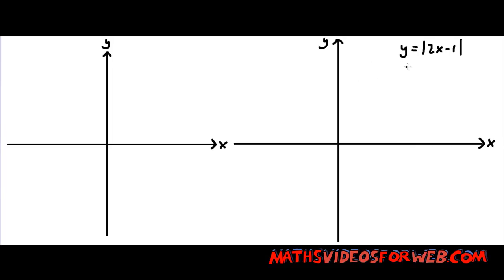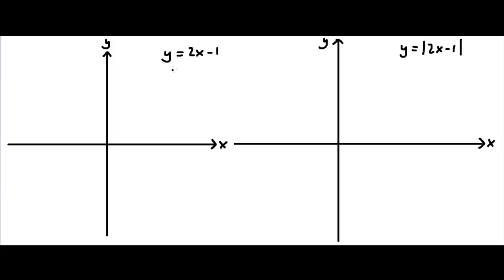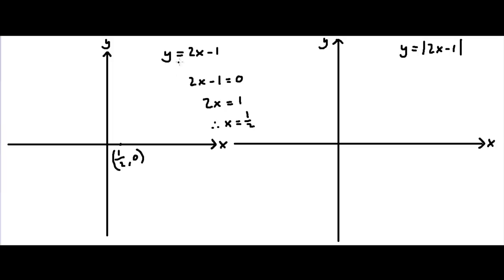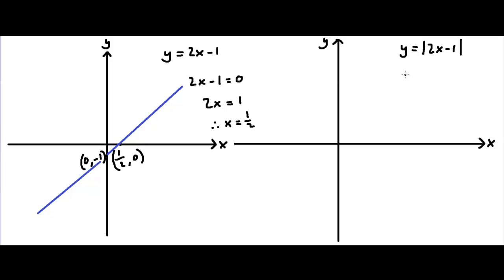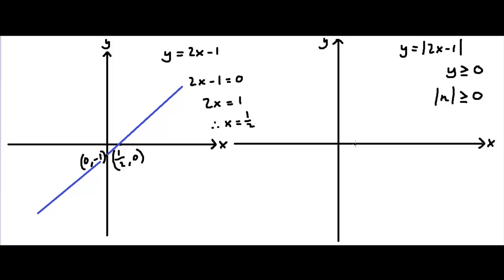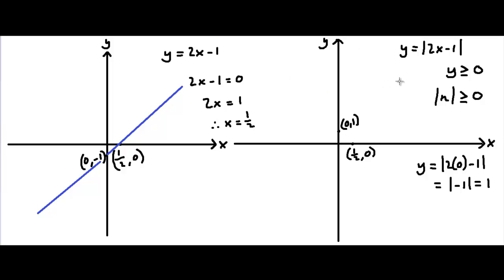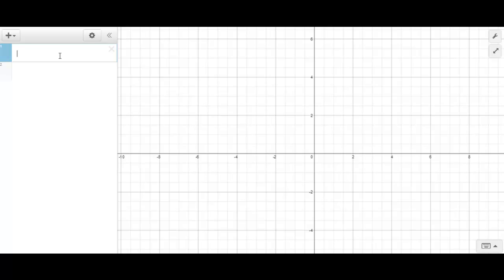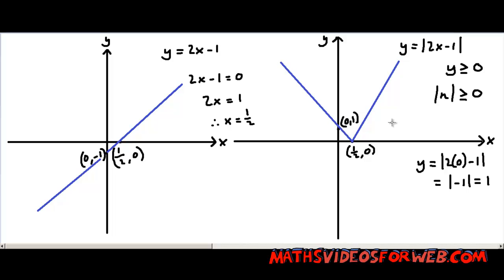How To Create The Graph Of: y=|2x-1